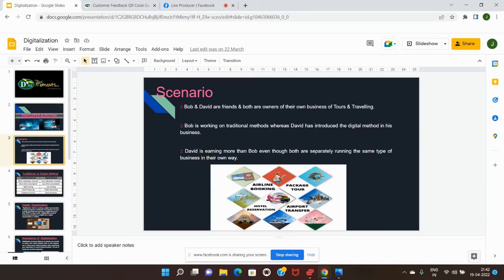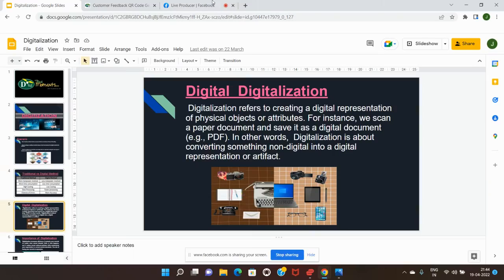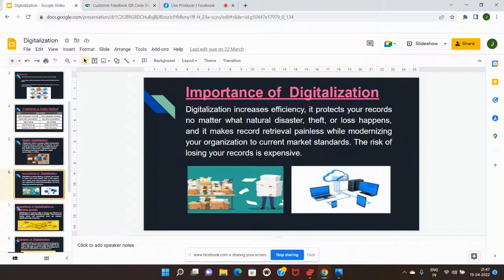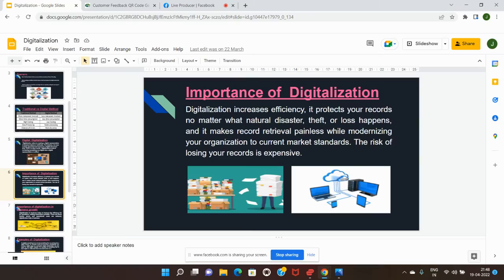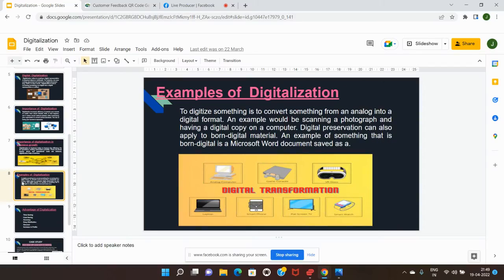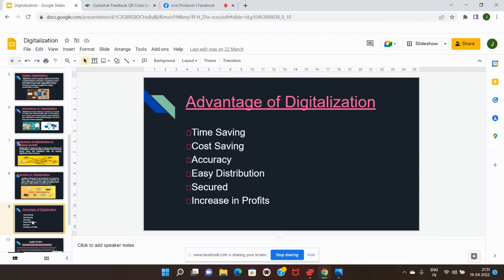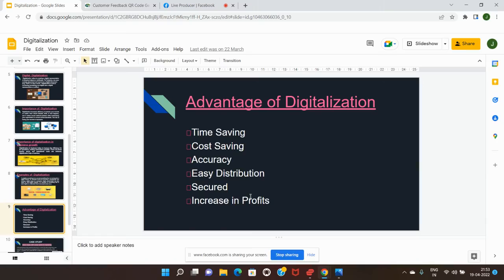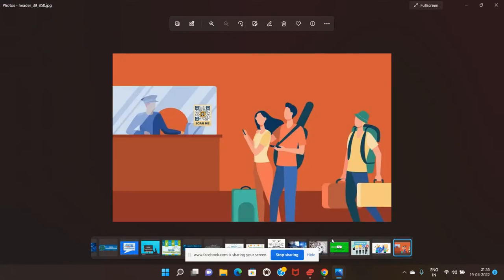Digitalization Dealing With A Interesting Case Study From Uxlivinglab Team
What is the Usage or Benefits of the QR Codes in Tours & Travel Business Industry?